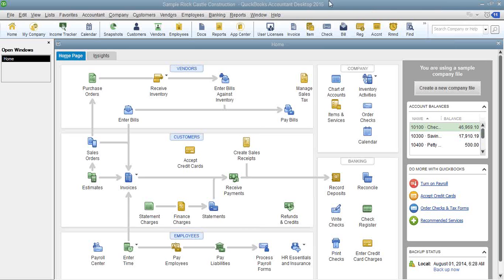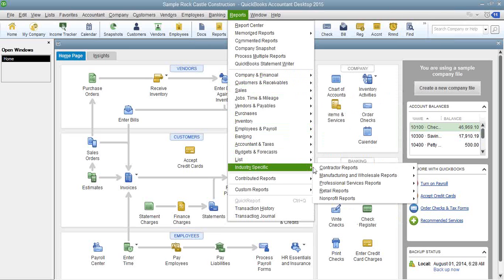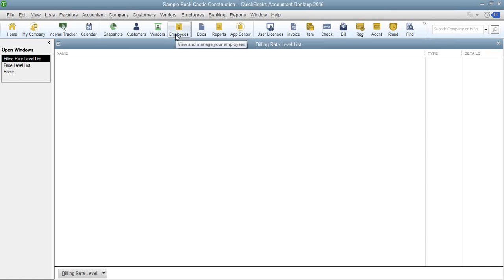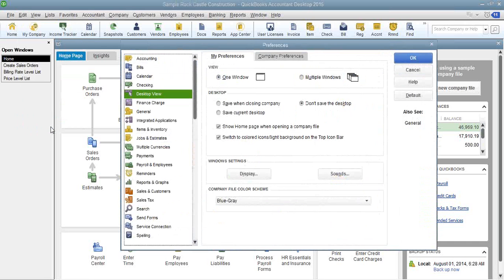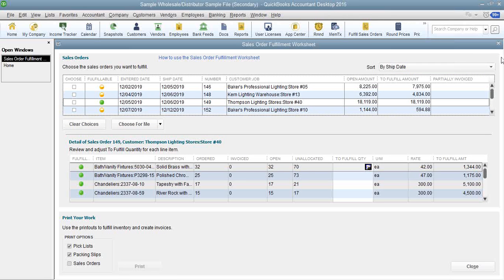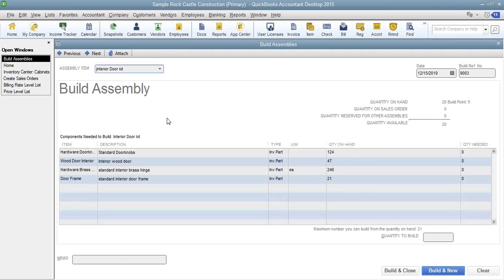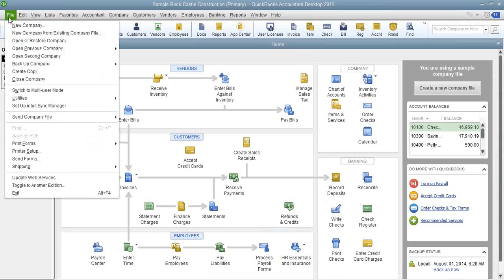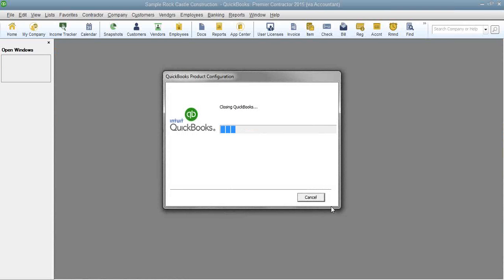2015 01 05 09 49 Premier v QB Pro 2015